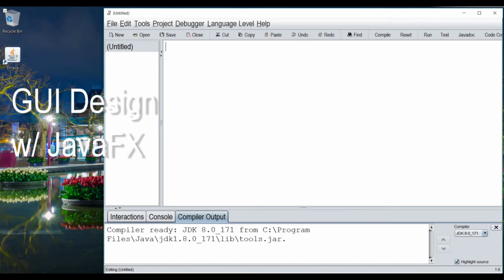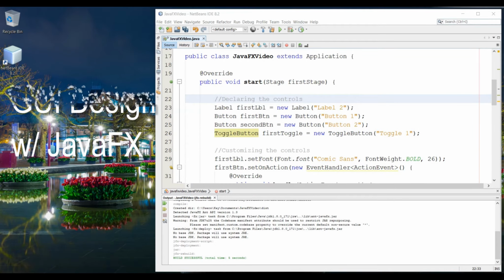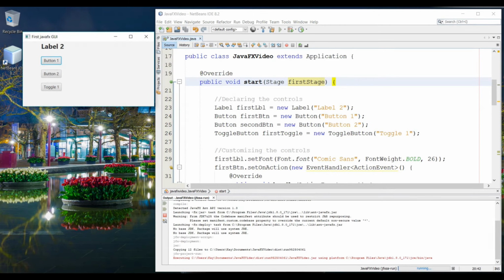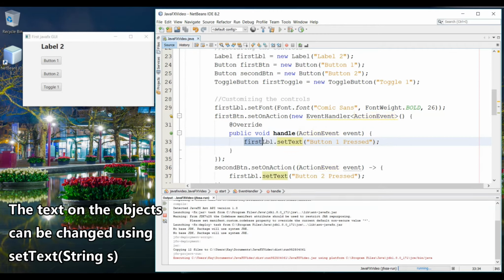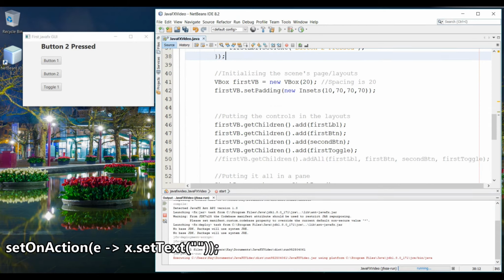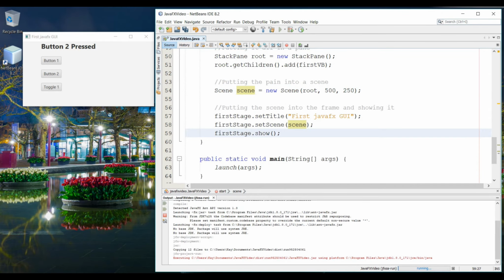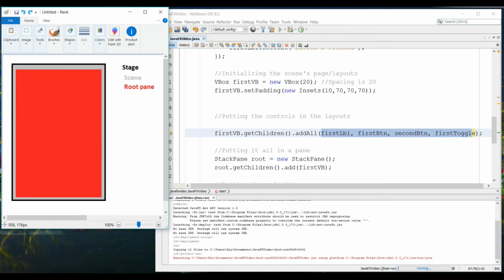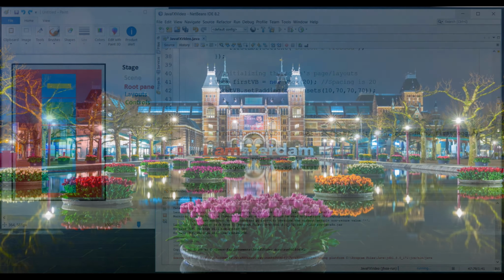Intro to Java - Part 7 GUI with JavaFX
The video only breifly explains how to make a stage and scene using JavaFX.

Edited using Cyberlink PowerDirector Ultra (70$)

      Coupe - The Grand Affair